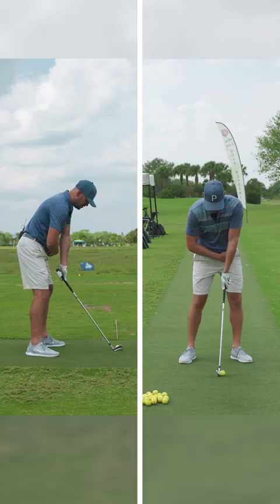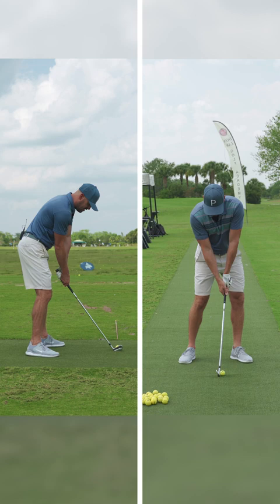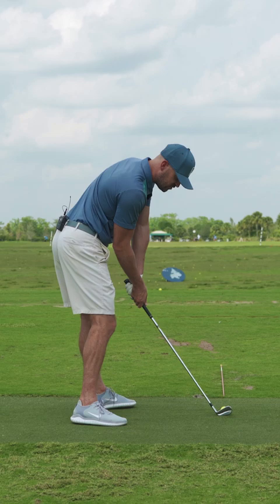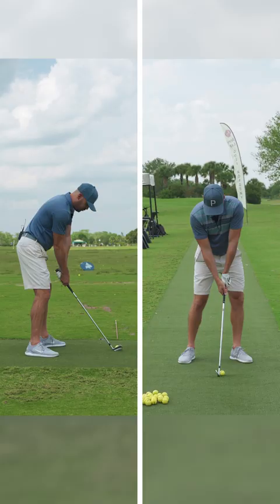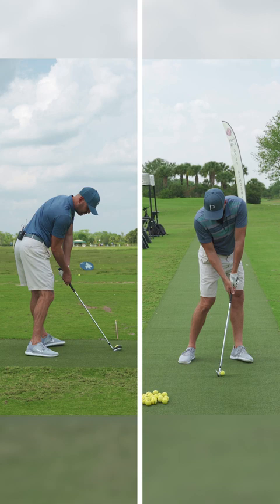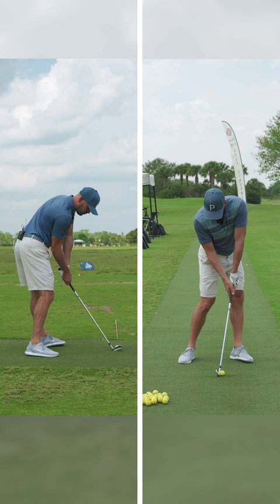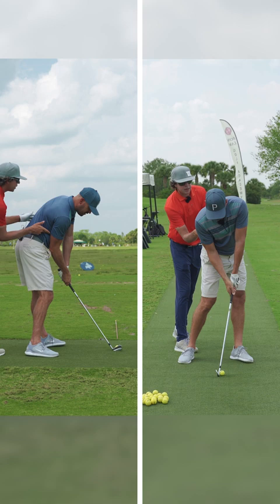CREATE SEPARATION and Swing Like The Pros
**You can find our friend Trevor Salzman at on YouTube

1) Used it personally. (which will be the case the vast majority of the time)

2) Thoroughly researched it and got first-hand user feedback from other professionals I trust and that have used the product/service.